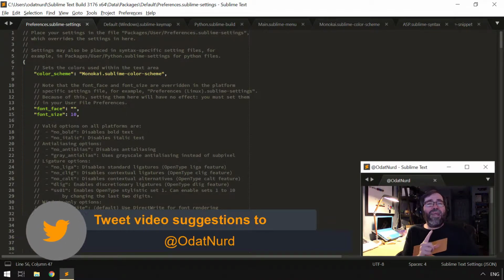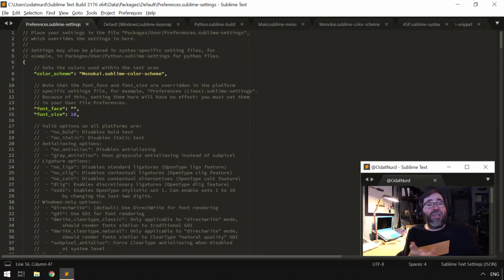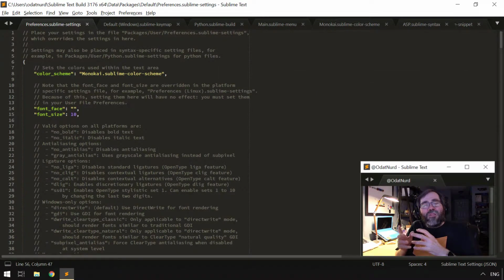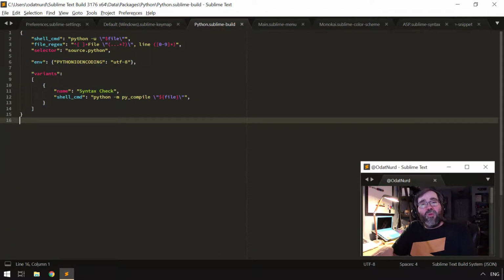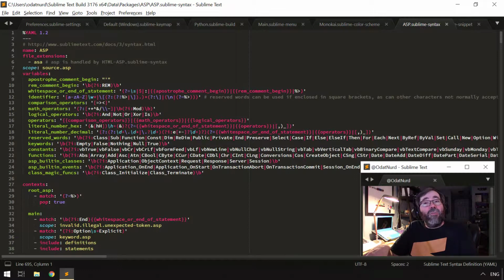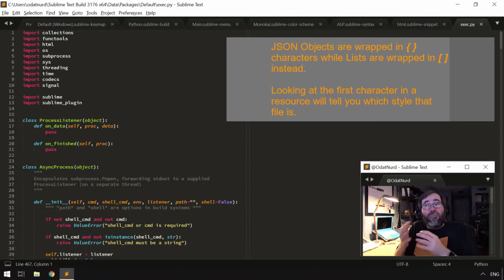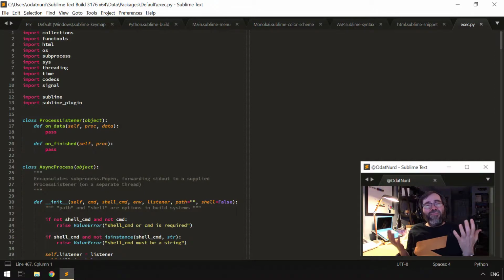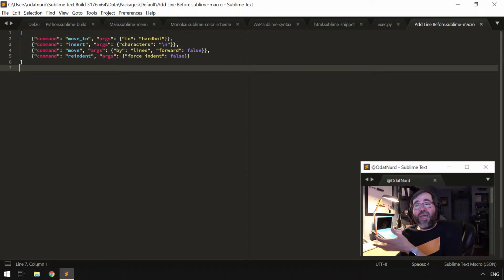[PD02] Package Resource Files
Packages in Sublime Text are made up of Package Resources, but what the heck are they? What makes a package resource a package resource? What can they do?

In this second video in the series on Package Development, we cover the idea of what a package resource is and show some common examples of them.